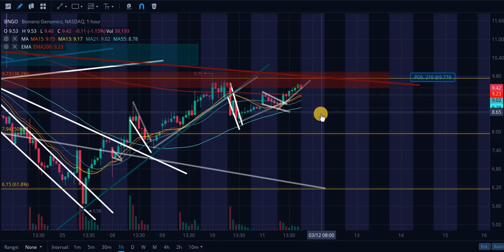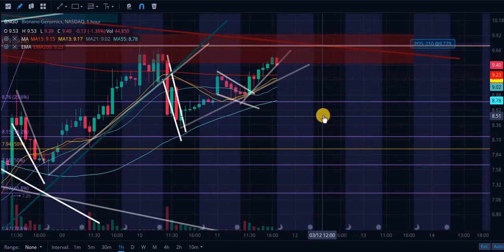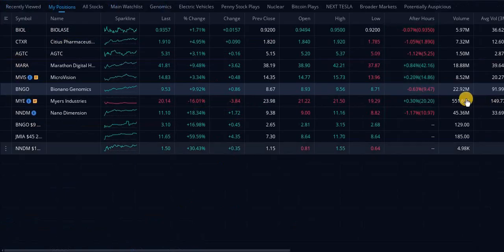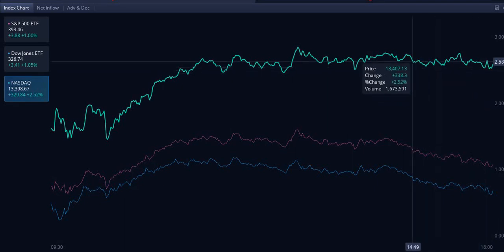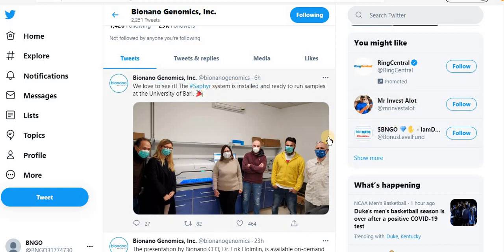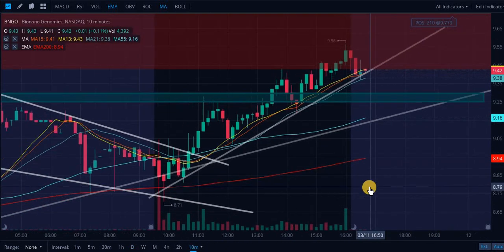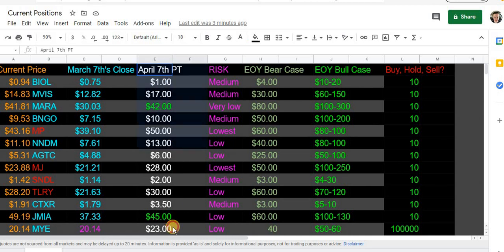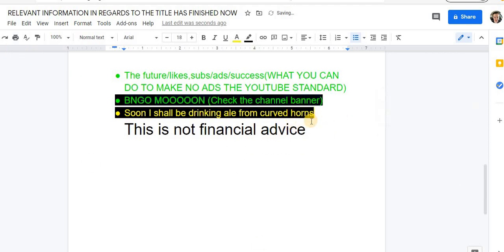BNGO WILL MOONING CONTINUE? Technical Analysis, Earnings Thoughts, CEO Presentation, My Positions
Timestamps ---
Intro - 00:00
Technical Analysis - 00:11
Fundamental Statistics - 12:58
BNGO Twitter - 13:46
Earnings Thoughts - 15:32
Current Positions/Price Targets - 18:04
Helpful Tips (Not Very Related to Title) - 24:45

Video detailing my exact month out price targets from Feb. to March that ended up having a 83% accuracy